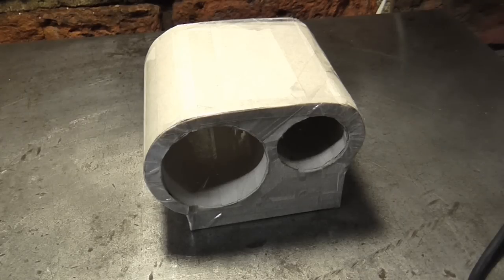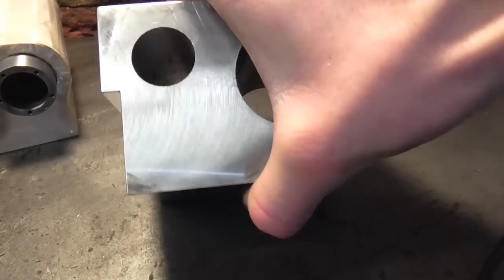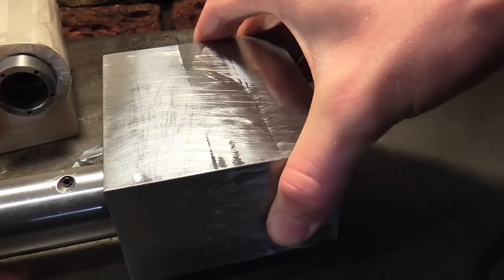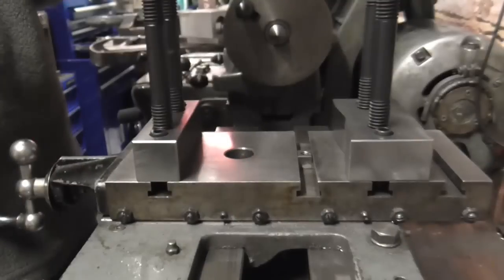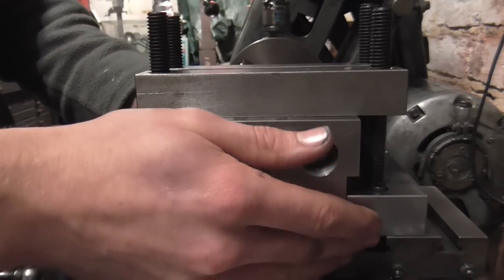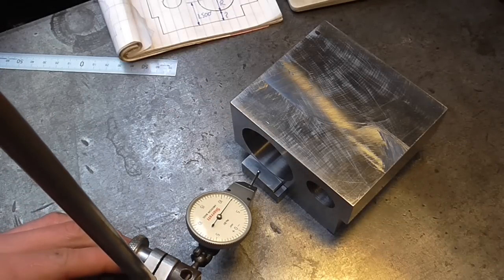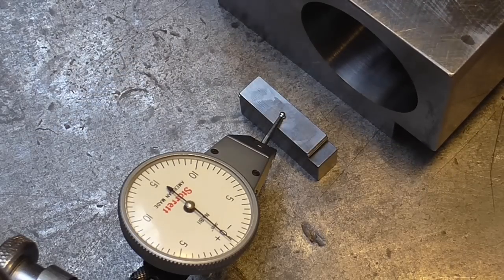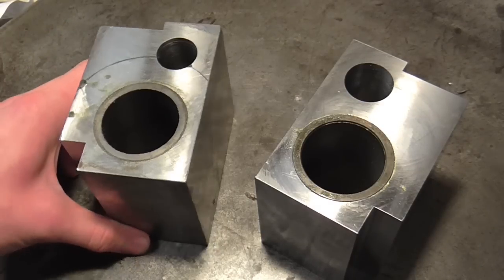Machining Cylinders Part 2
In this video I continue the manufacture of a pair of piston valve cylinders using a myford lathe. The locomotive is a 5" gauge Springbok.